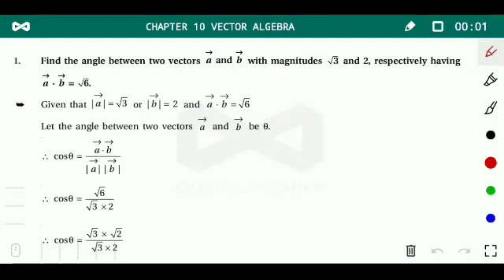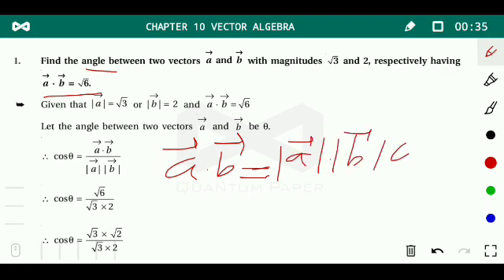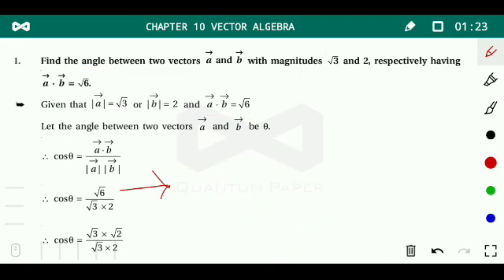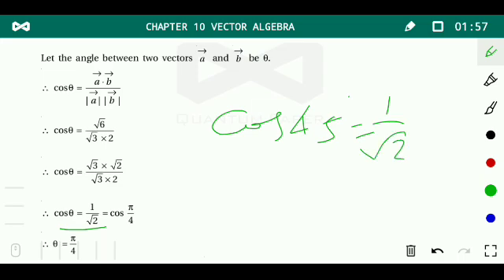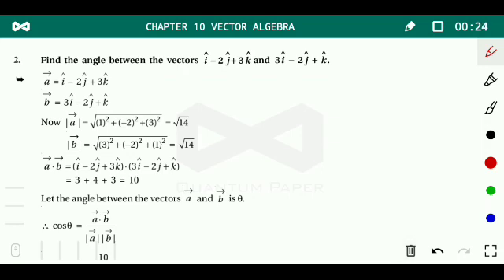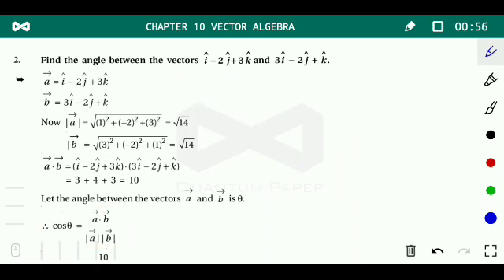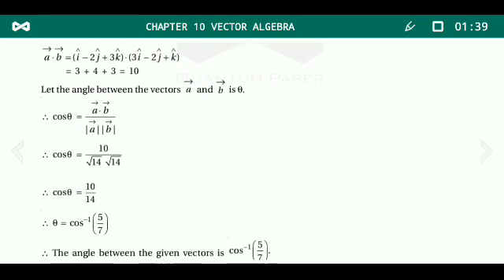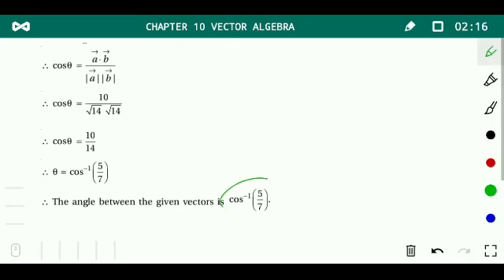CLASS 12 || MATHS || NCERT|| CHAPTER 10 || VECTOR ALGEBRA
MATHEMATICS
CHAPTER 10📕
VECTOR ALGEBRA

Chapter 1
Coming soon
Chapter 2
Coming soon
Chapter 5
Coming soon
Chapter 6
Coming soon
Chapter 7
Coming soon
Chapter 8
Coming soon
Chapter 11
Coming soon